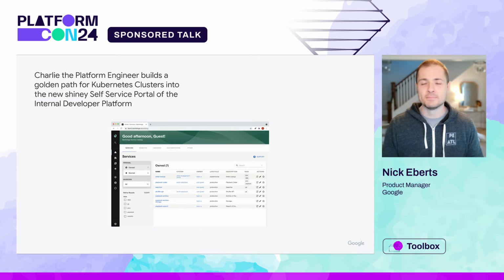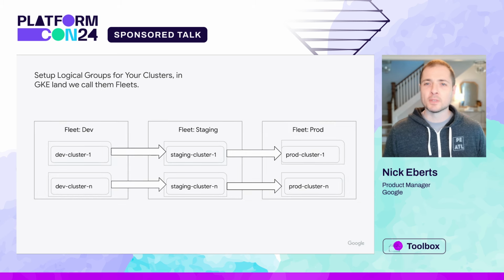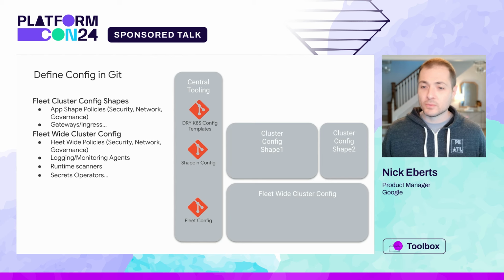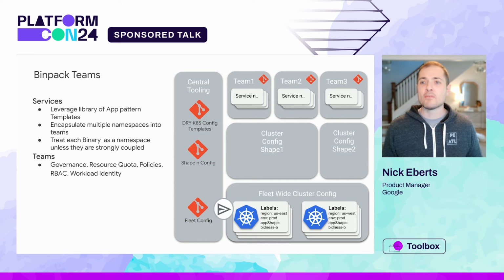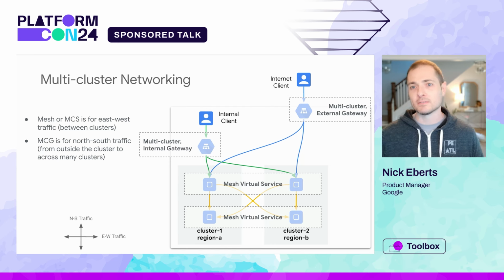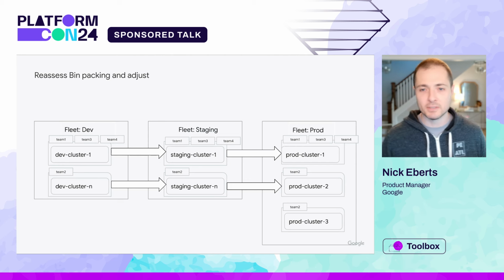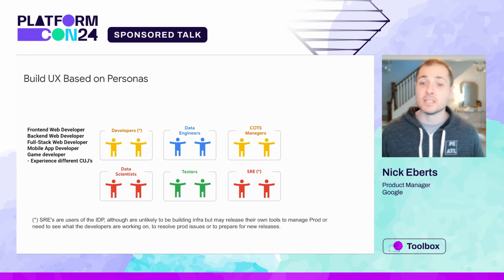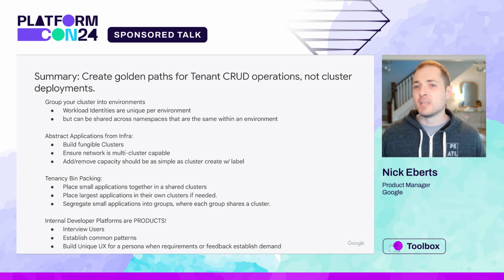Multi-Cluster Kubernetes: Core to Your Internal Developer Platform - Nick Eberts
Building a tenant abstraction on multiple K8s clusters IS PART OF BUILDING AN IDP! Tune in to this talk where Nick Eberts, Product Manager at Google, yells about the silliness that ensues when a good idea gets abducted by opportunists.

This session tackles a crucial misconception: that multi-cluster K8s architectures are peripheral to Internal Developer Platforms (IDPs). We assert the opposite—that such architectures are fundamental to a mature IDP, particularly in aligning with the concept that "golden paths" should not entail building new K8s clusters from scratch. Instead, these paths should focus on seamlessly adding tenants to the existing robust infrastructure, which scales responsively to new demands.

Attendees will explore how multi-cluster setups enhance resource isolation, scalability, and disaster recovery, and how they simplify workflows for developers. The talk will outline how to incorporate multi-cluster management into existing systems, emphasizing that the infrastructure layer must adapt to the capacity needs of new tenants through strategic scaling.

Attendees can expect to leave with a clear understanding of how to implement and advocate for multi-cluster strategies within their IDP, ensuring their infrastructure is both efficient and prepared to meet evolving organizational needs. This presentation will solidify the essential role of multi-cluster management in creating effective, adaptable IDPs.